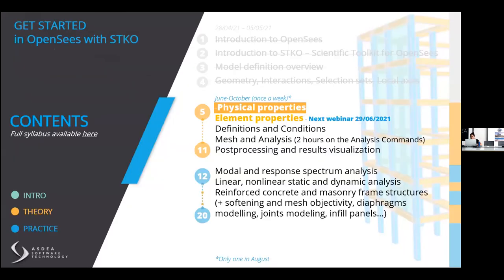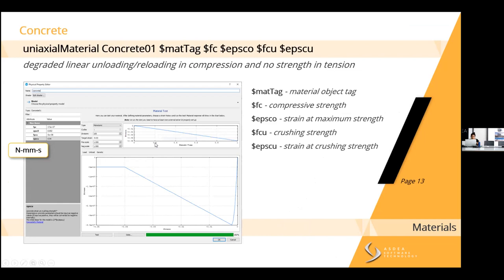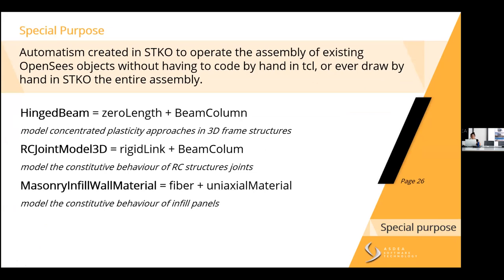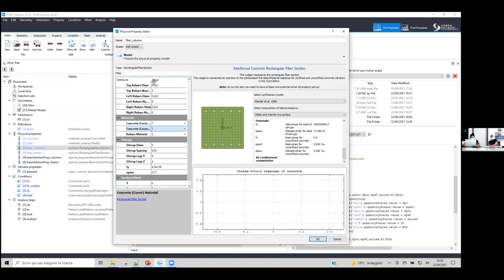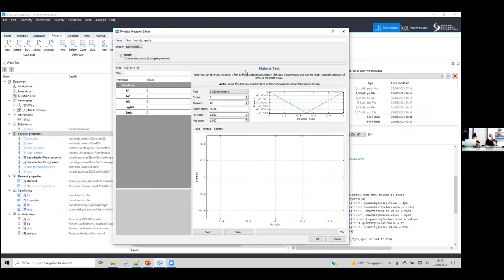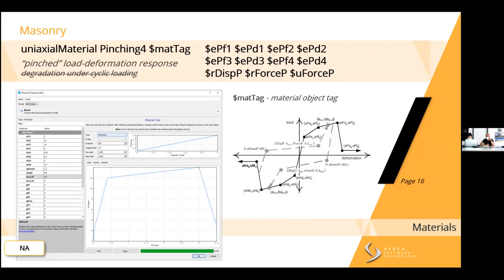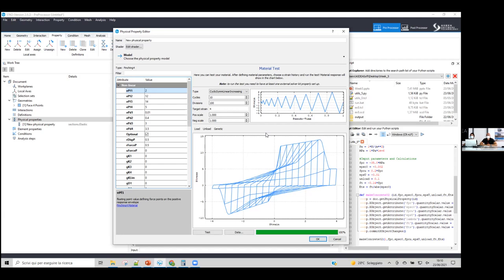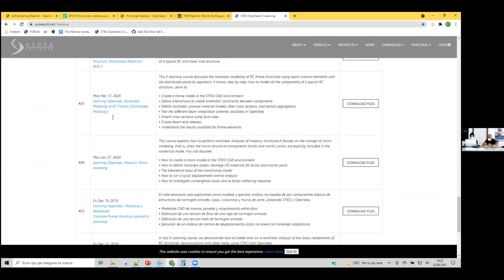Get Started in OpenSees with STKO W5: Physical Properties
In this fifth webinar in the Get Started in OpenSees with STKO series, Francesca digs into the specifics about Physical Properties, including:

01:32 What is a physical property?
02:46 How to create and assign a physical property? (material/section/integration scheme) -   difference with other SA software.
9:22 Materials (what are uniaxial materials, modeling concrete, steel, and masonry )
14:55 Sections (Elastic, Fiber, LayeredShell, RectangularFiber)
19:40 Special purpose (BeamSectionProperty, HingedBeam, RCJointModel3D, MasonryInfillWallMaterial, zeroLengthMaterial, truss)
23:28 Example
32:10 Q&A